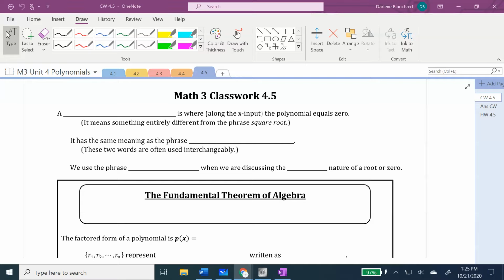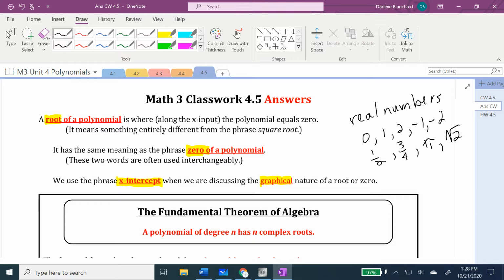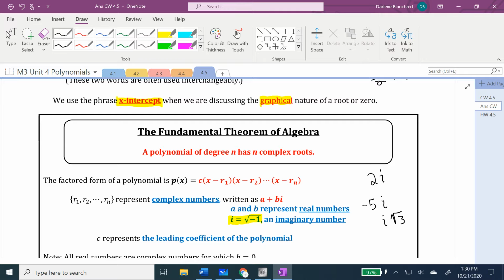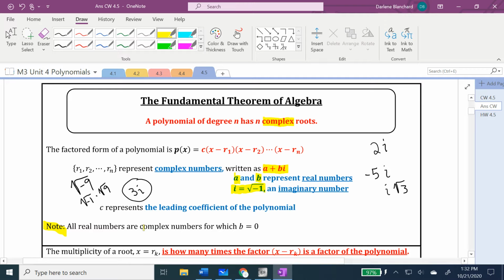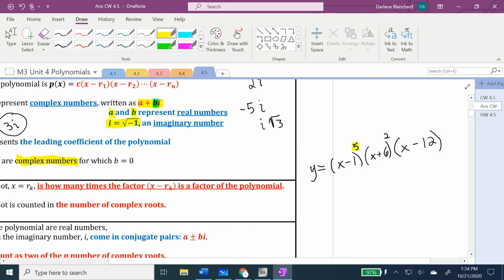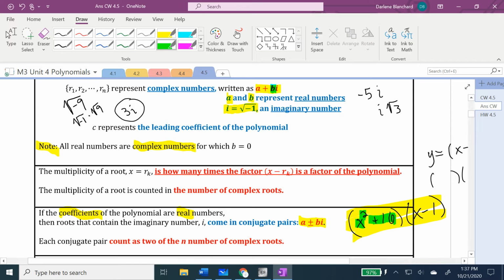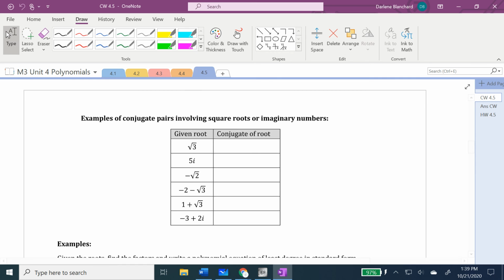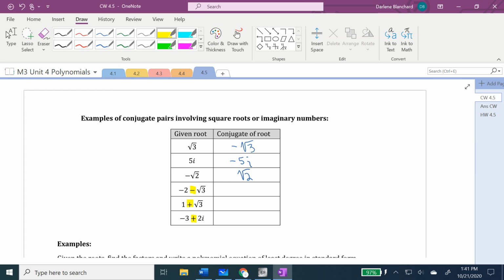M3 CW 4.5a